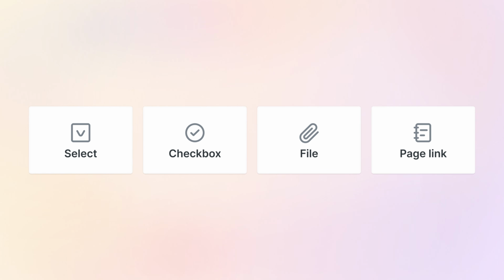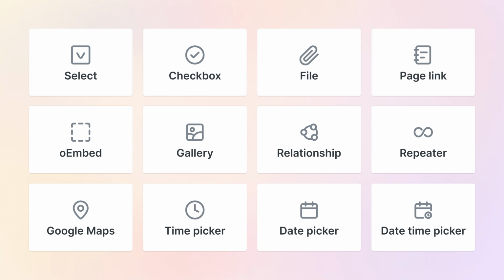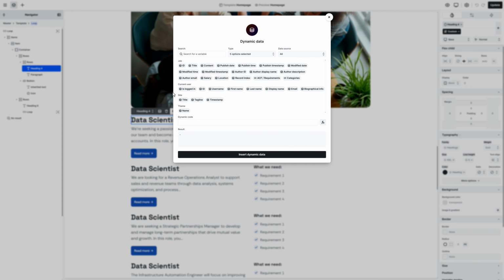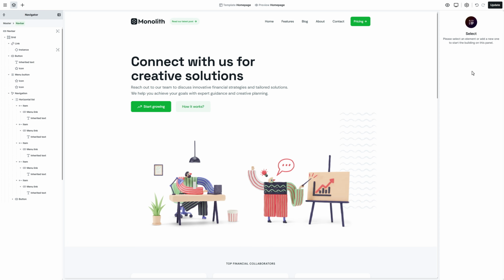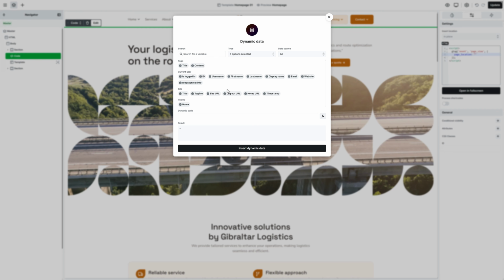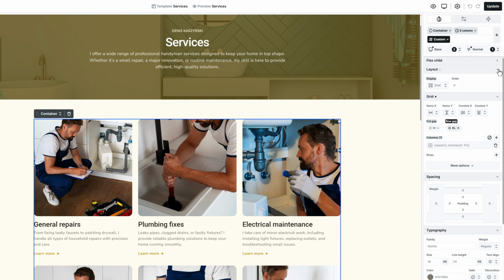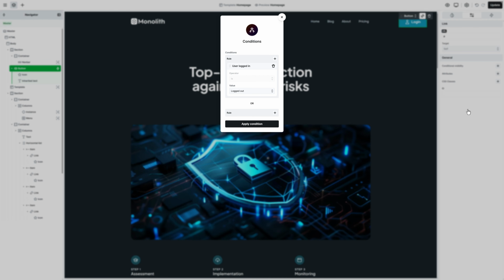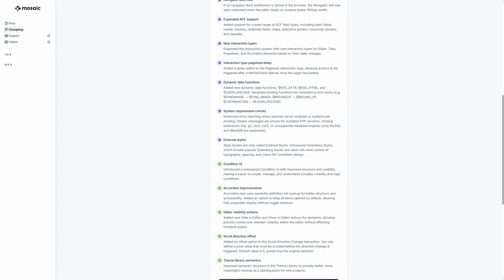Mosaic Builder Q1 2026 | Launch & What's New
Mosaic just launched.

In this first Mosaic Quarterly, we cover what shipped in Q1 2026, from page kits and dynamic data upgrades to a smoother, faster editor experience.

0:00 — Intro
0:17 — Onboarding wizard
0:42 — Library updates
0:53 — Style variables
1:17 — Dynamic data
1:41 — List & Code elements
1:58 — UI improvements